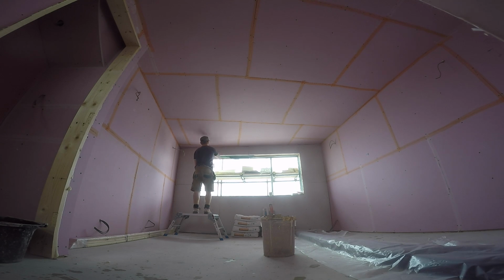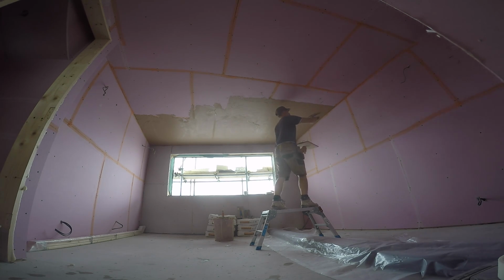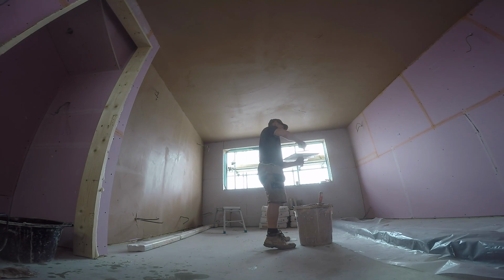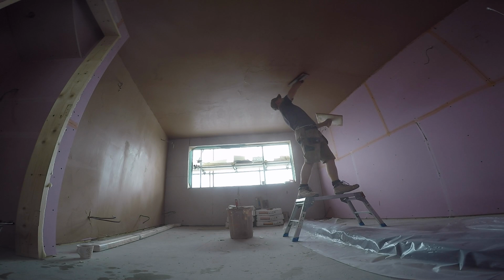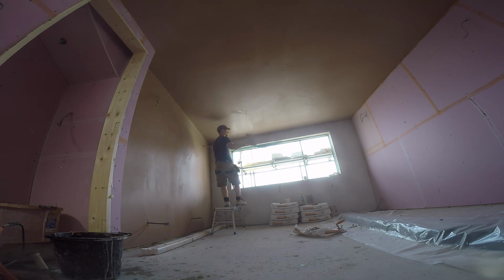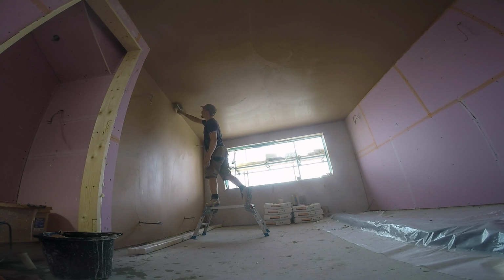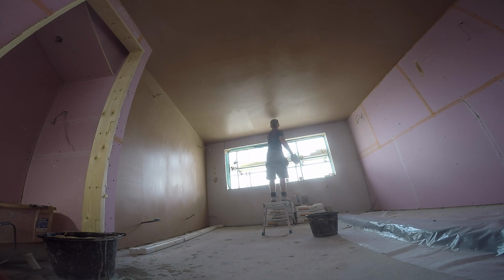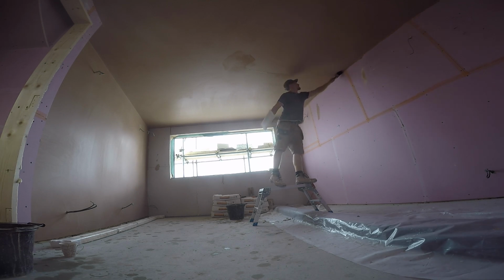How To Plaster A Ceiling with Plastering For Beginners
Want to learn how to plaster??

Learning to plaster at home can have a ton of benefits. It can save you money, allows you to decorate and renovate your house and can also provide a new trade. But a big thing is learning to plaster ceilings which is why this video from Plastering For Beginners
 will teach you how to plaster a ceiling.

However I’ve found that many people don’t plaster because they just don’t know how to. People think its impossible to learn and only professionals can plaster your home. This isn’t true!

I’ll walk you through the exact process to start plastering a ceiling

Step 1 -  First coat

Step 2 - 2nd Coat

Step 3 - 1st Trowel Over

Step 4 - 2nd Trowel

Step 5 - Wet Trowel

Step 6 - Final Dry Trowel